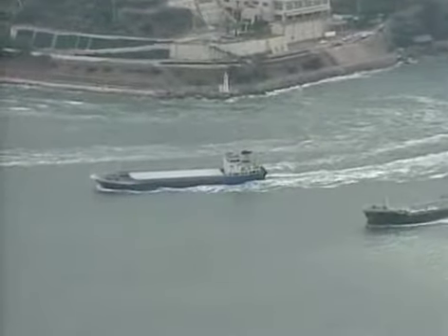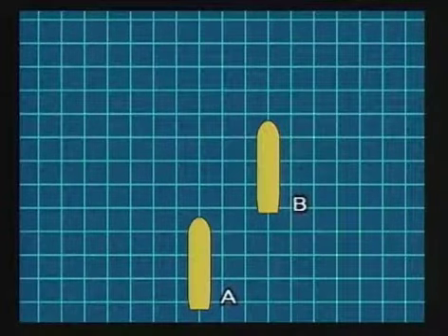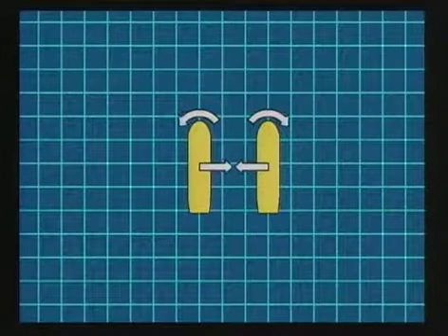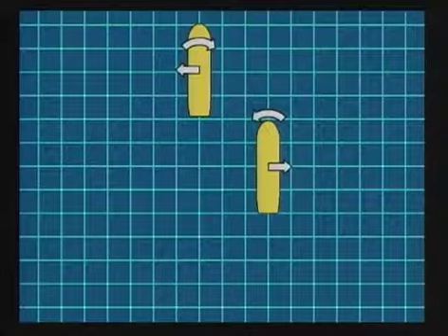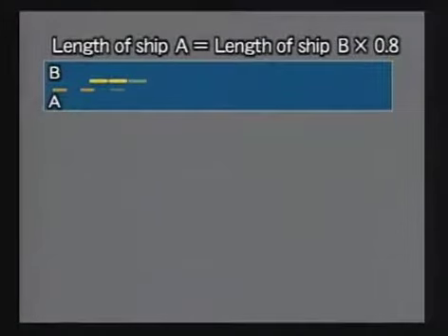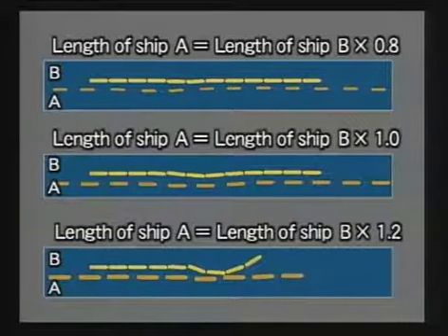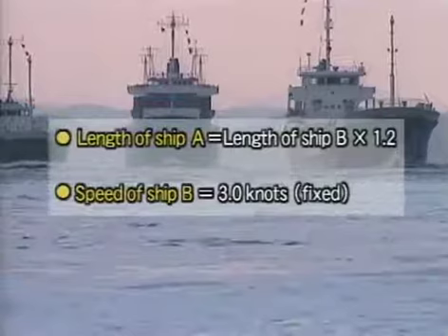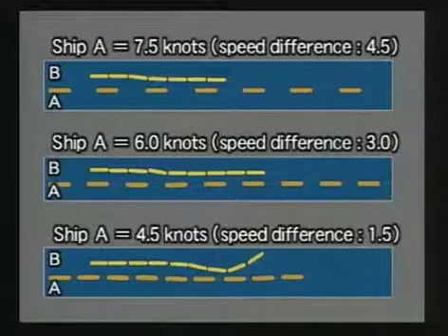Ship Handling In Restricted Waters Interaction Overtaken